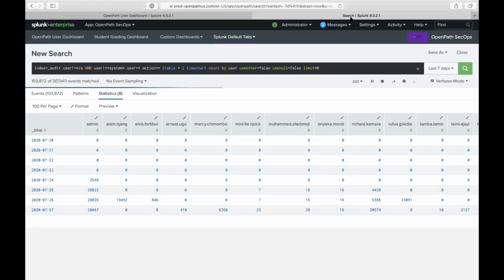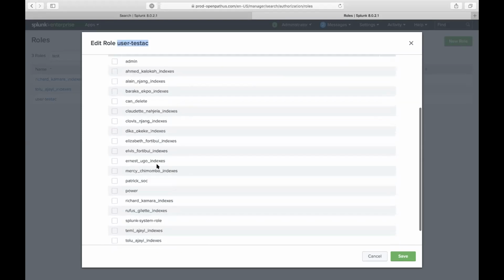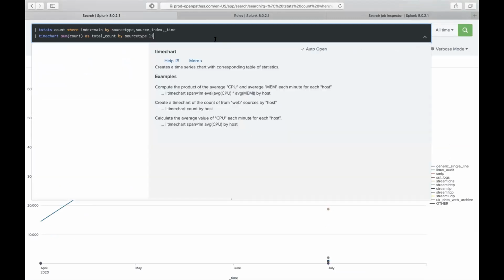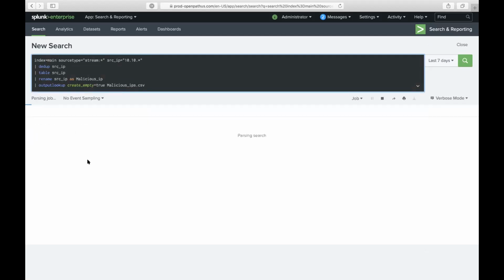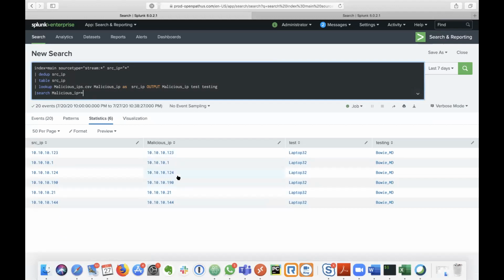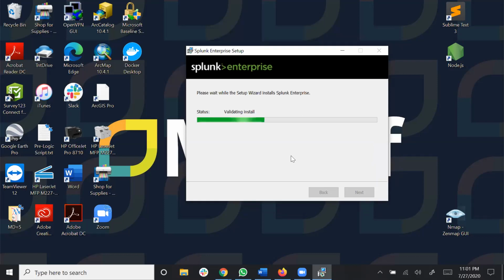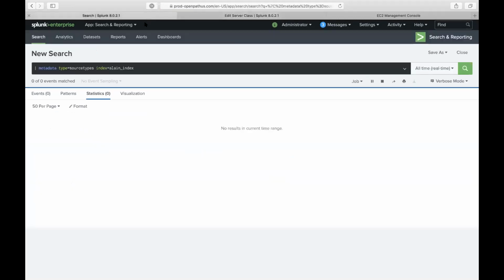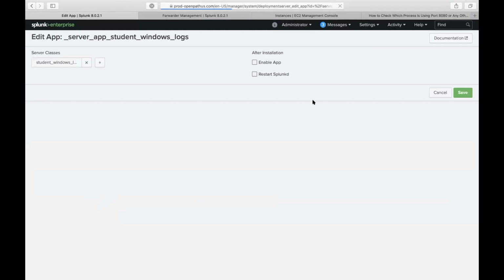Using lookups in Searches